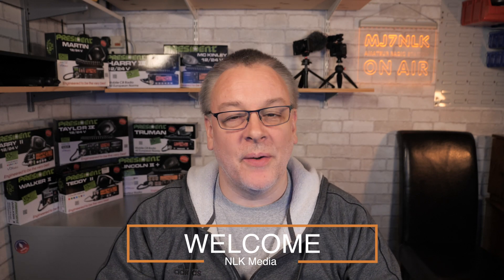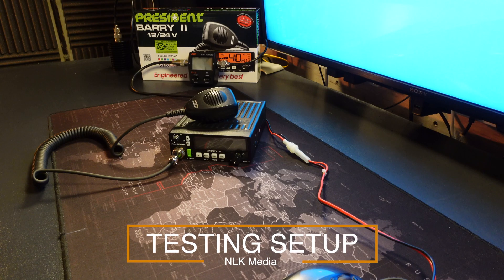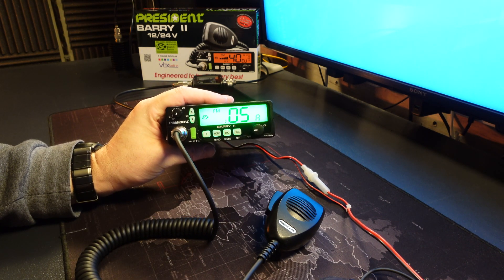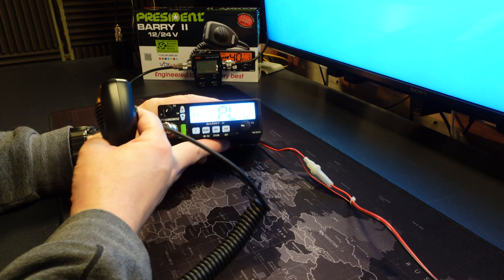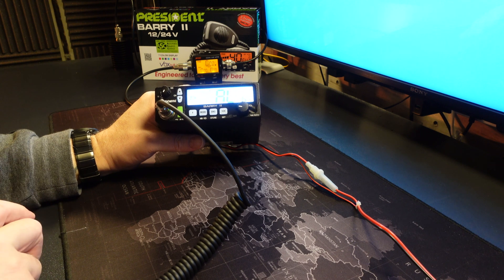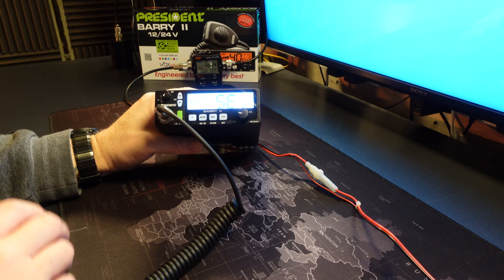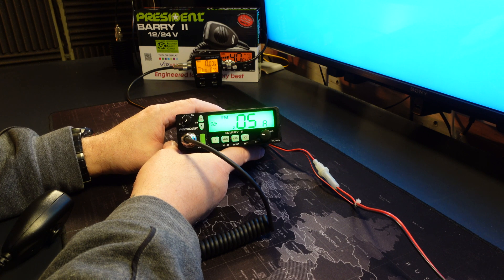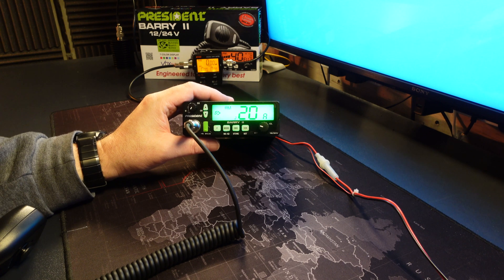President Barry II CB Radio - Part 2 - Power Adjustment - Service Menu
The President Barry II CB Radio which we reviewed and modified in an earlier episode is now revisited. We show you how to gain access to the factory service menu, show you what each option does, what the default values are and what adjustments can be made.

The Barry II is one of the newer style radios from President which have no adjustment pots inside the radio. Everything is now done via the menu system, if you can figure out how to gain access. This video shows you what you need to know to enter the hidden service menu and what the different menu option mean and do.

You can purchase this radio from various suppliers in the UK, link to Knights Electrocom below:

Link to President Electroinics where you can download the user manual if required:

Your support is greatly appreciated, thank you so much